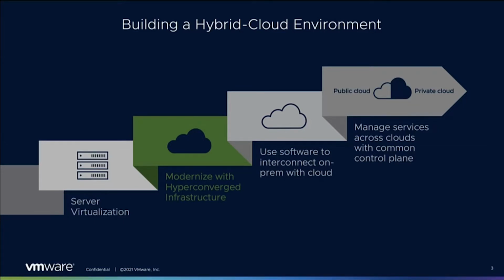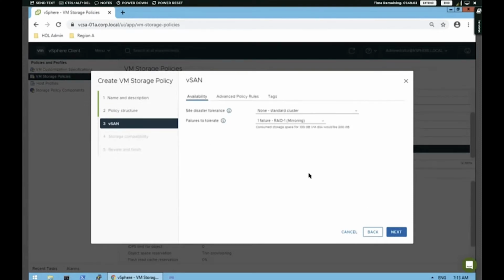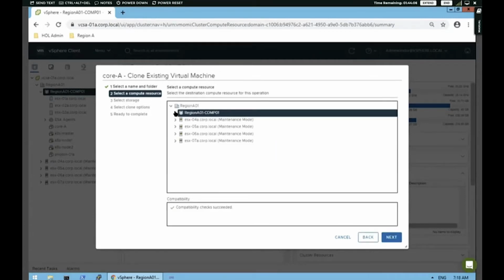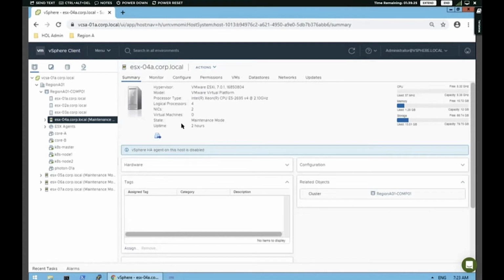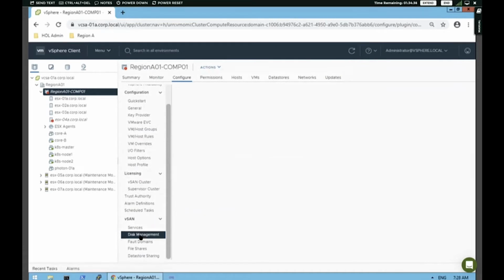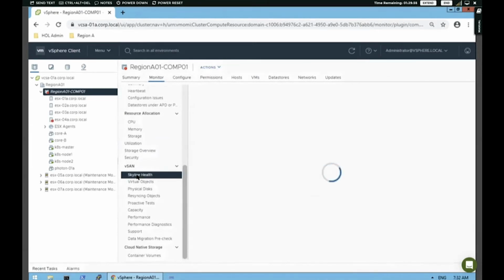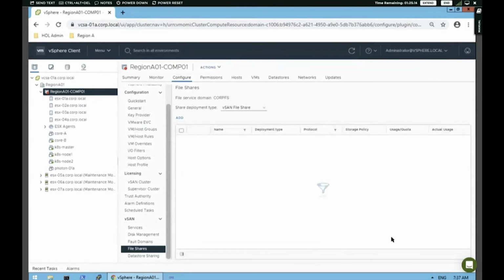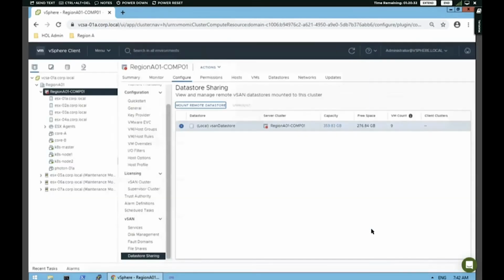What's New in vSAN: Getting Started: Hands-on-Lab with VMware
Explore the components and capabilities within vSAN 7 and learn how to configure and manage upgrades, enhance availability, monitor and optimize workload performance!

Join us for this all-new hands-on lab - October 28th!

About VMware

VMware streamlines the journey for organizations to become digital businesses that deliver better experiences to their customers and empower employees to do their best work. Our software spans App Modernization, Cloud, Networking & Security and Digital Workspace.